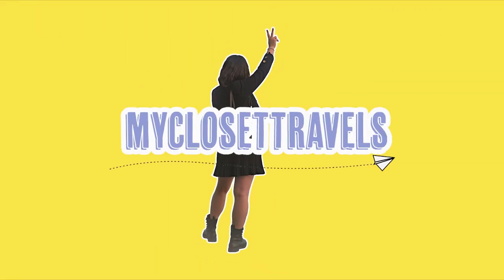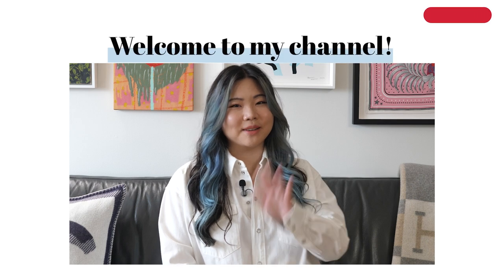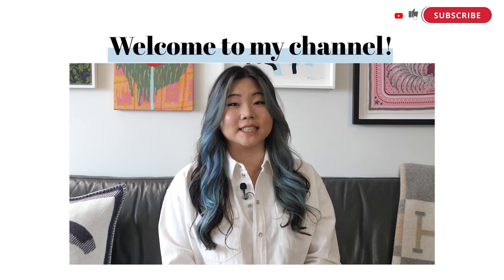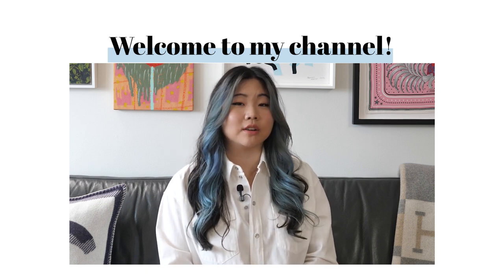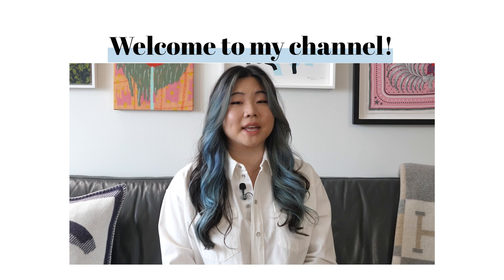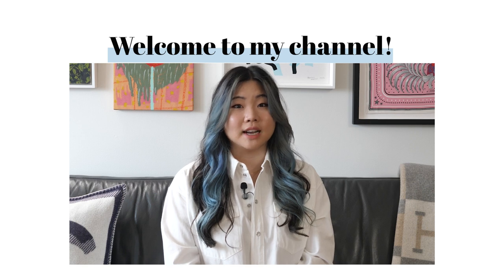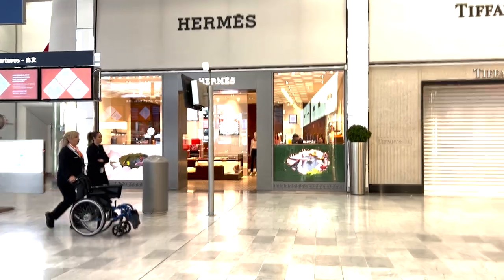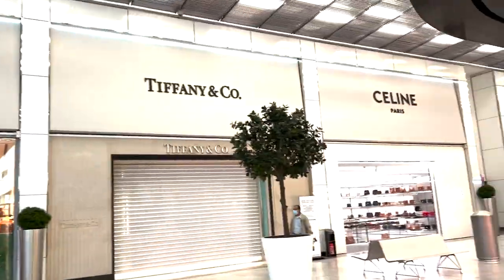Paris VAT Refund Guide: How to Save Luxury Tax Free Shopping | myclosettravels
Hi everyone! 💕 Thanks so much for tuning in. Today I'm sharing my top tips for getting your VAT refund in Paris❣️This way you know what to expect and can make sure you receive your refund as quickly as possible! ✨ Do you have any specific questions?

⏱ TIMESTAMPS:
0:00 Intro
0:09 Housekeeping
1:05 Tax Free Shopping in Paris
7:22 Tax Free Processing at CDG
10:52 Duty Free Shopping at CDG
17:00 Conclusions